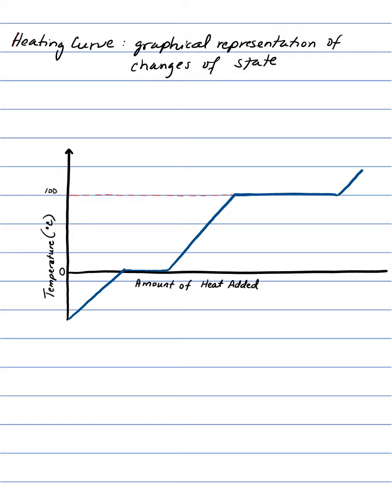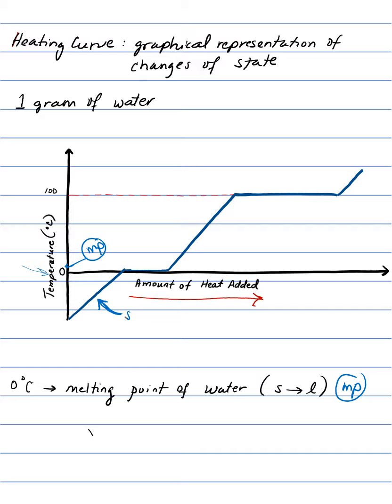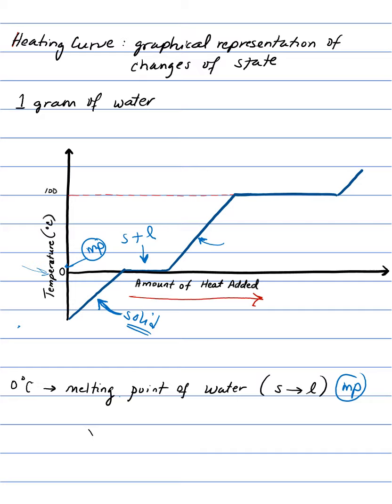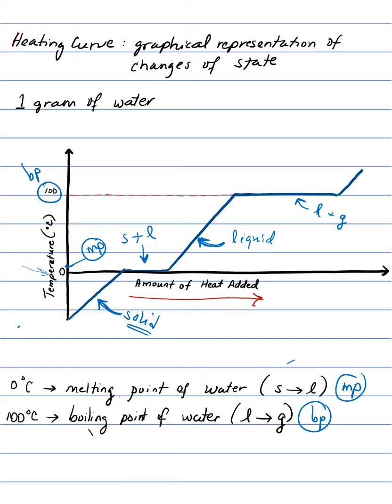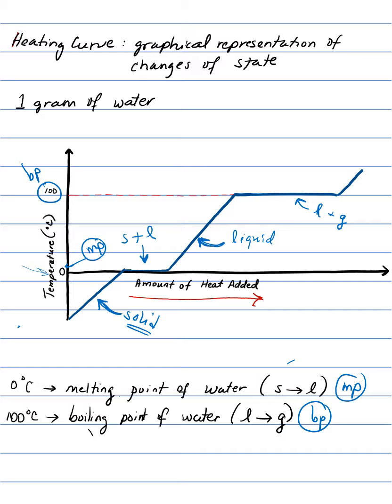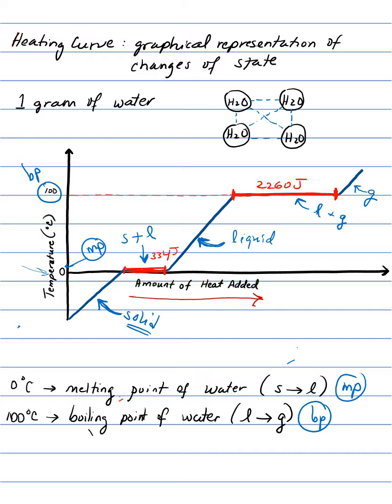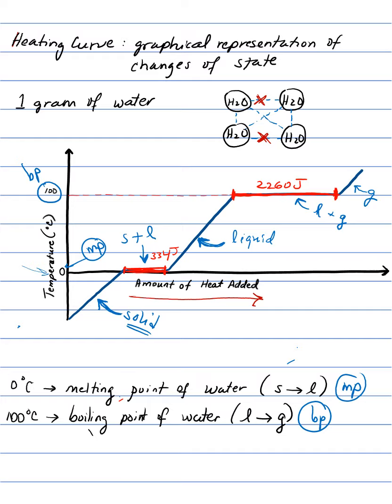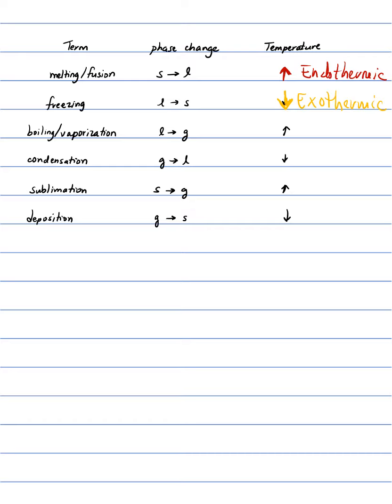Matter and Energy 2